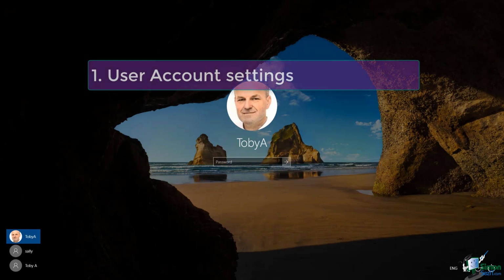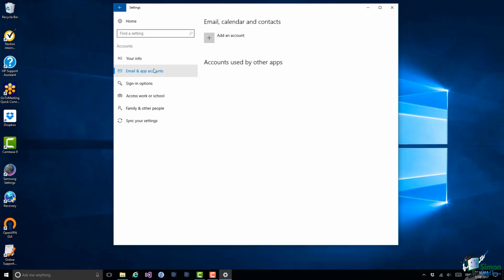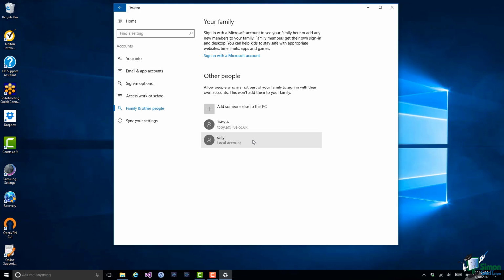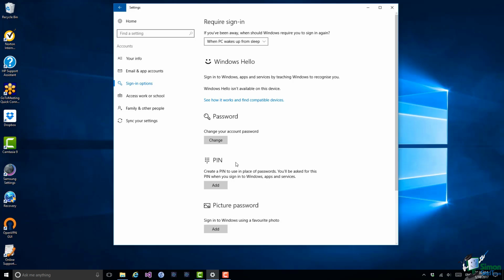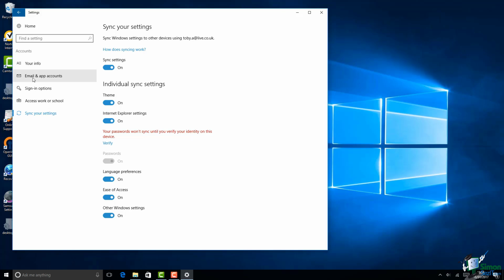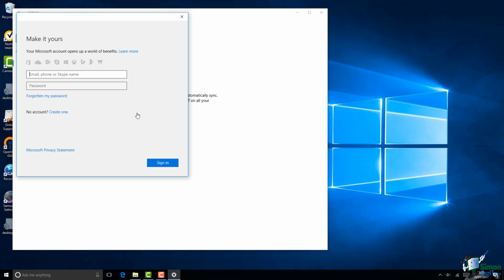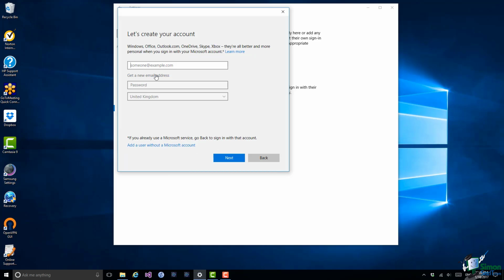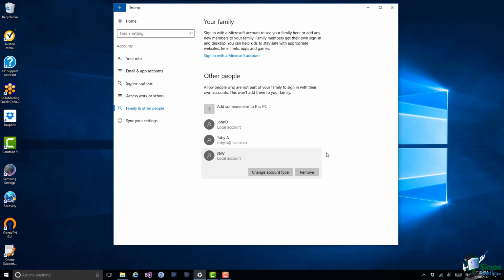How to Set Up, Configure and Manage User Accounts on Windows 10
During this Windows 10 video tutorial, we will cover the basics of managing user accounts. We will review user account settings, changing the account type from Microsoft to a local account and vice versa, creating a new account, and deleting user accounts.